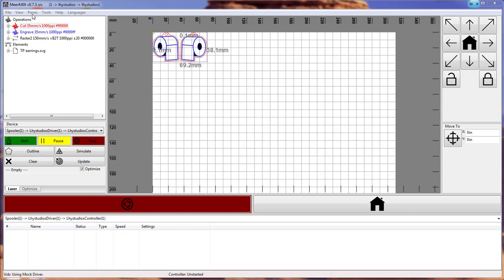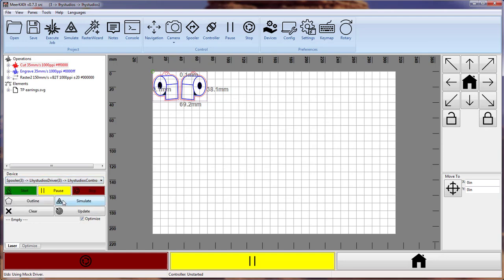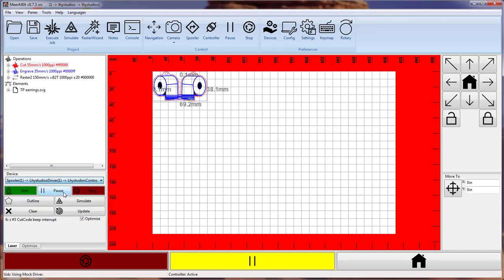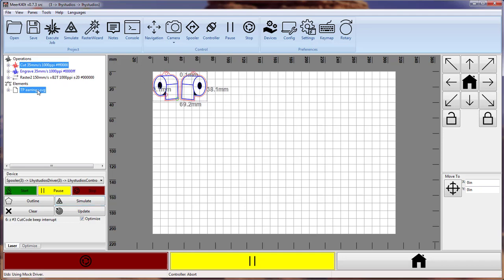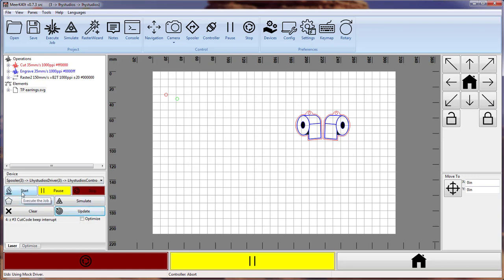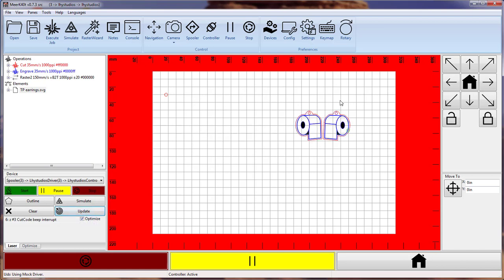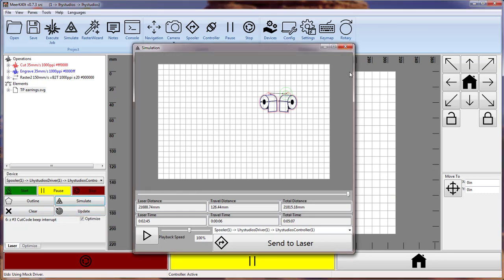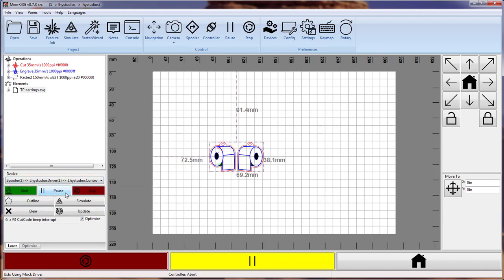MeerK40t Features - Laser Plan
Available in 0.7.3+, I go over laser pane and how it works and why you want to use.